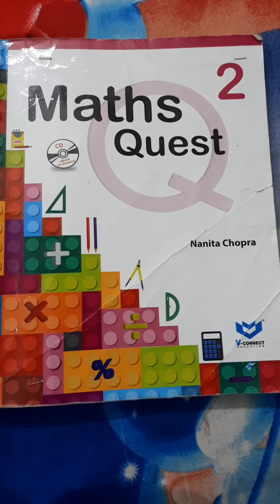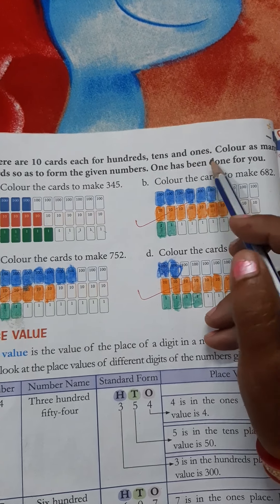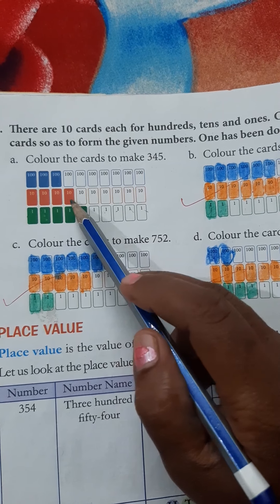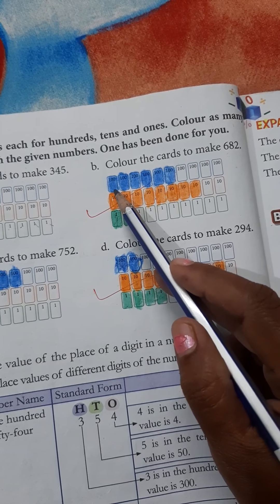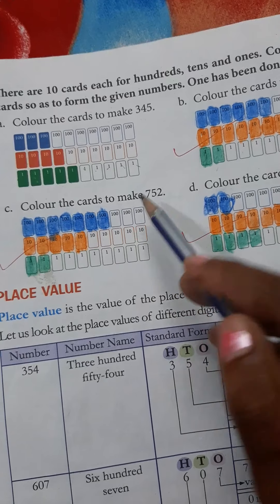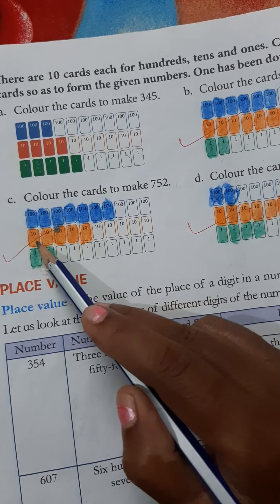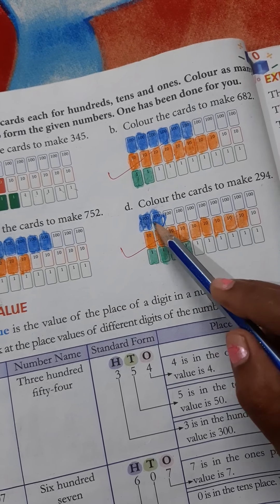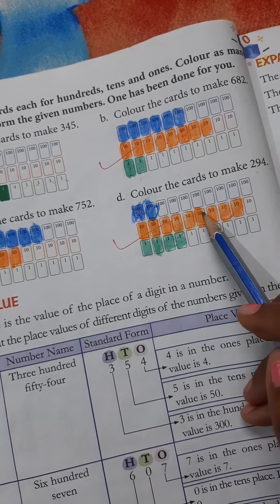Class-2,Maths C.P- 4.1 (C) By- Banita Seth